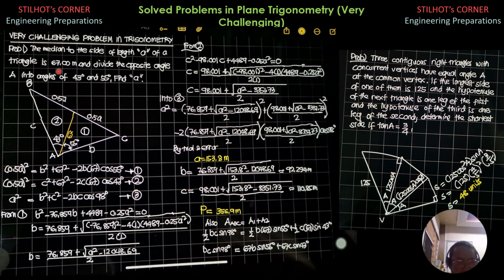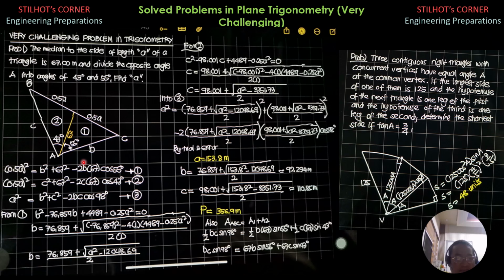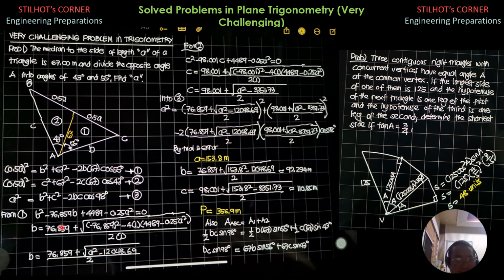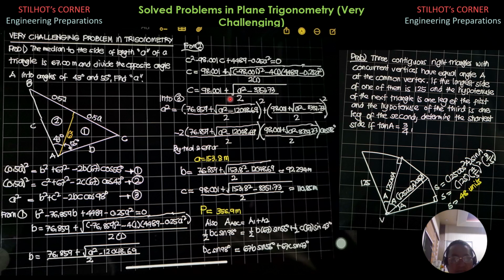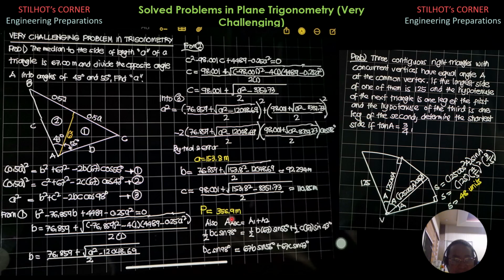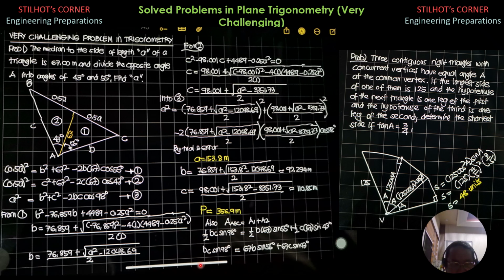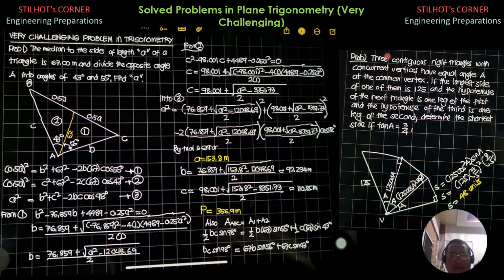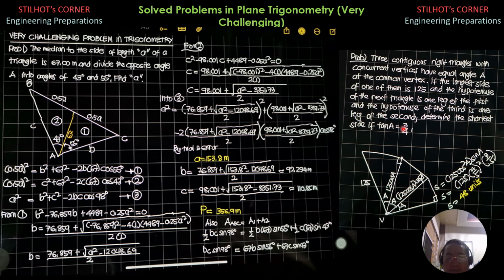Solved Beautiful Problems in Trigonometry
This video presents solutions to problems in engineering mathematics where I find them beautiful or challenging or when almost all of my students did not able to solve it with confidence.